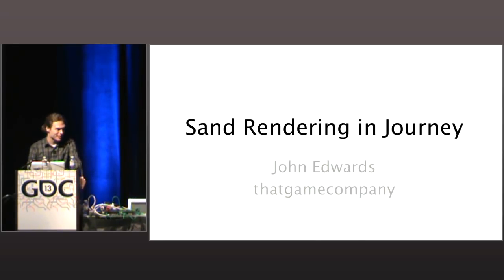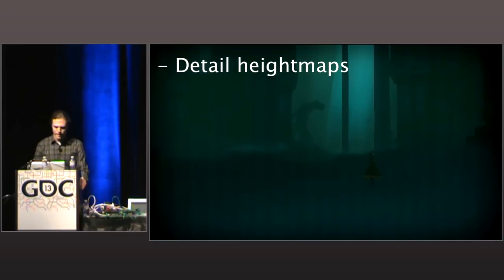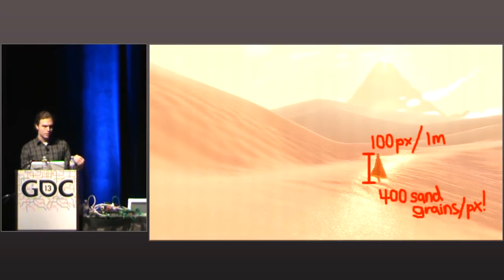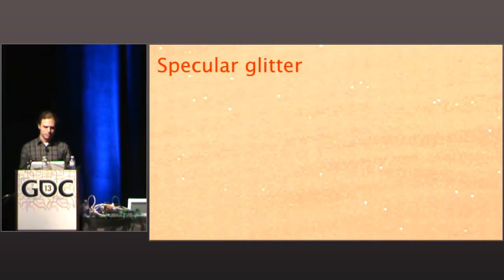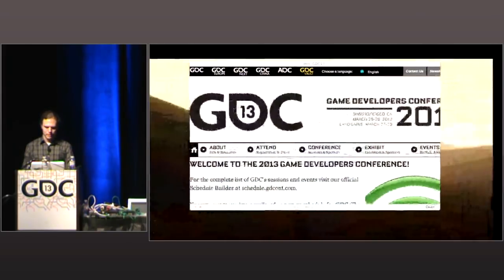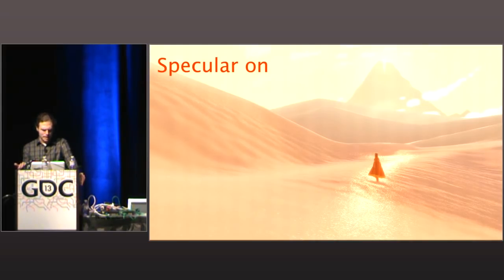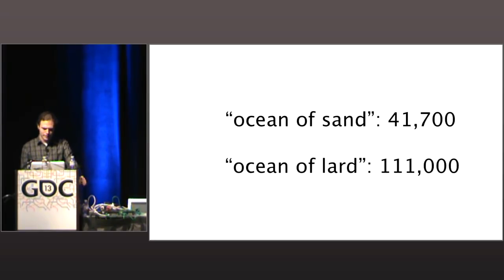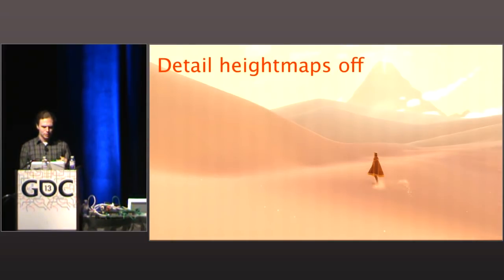Sand Rendering in Journey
In this 2013 GDC session, thatgamecompany's John Edwards covers all the technical details of the final sand implementation in Journey, and in the process, cover thatgamecompany's approach to graphics in general.